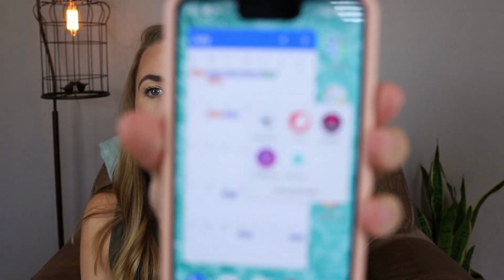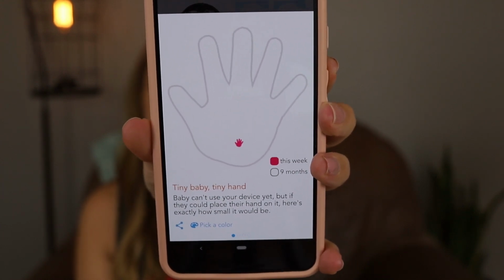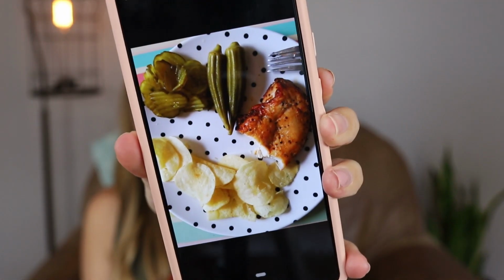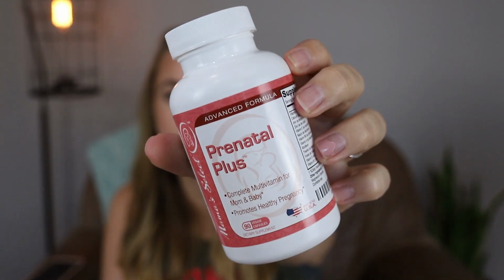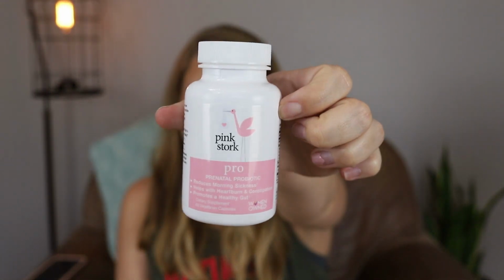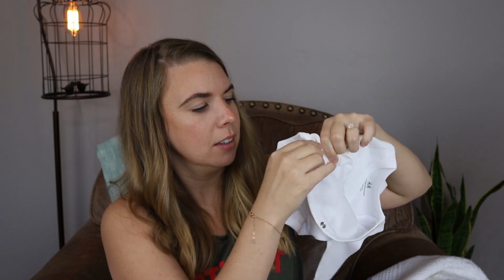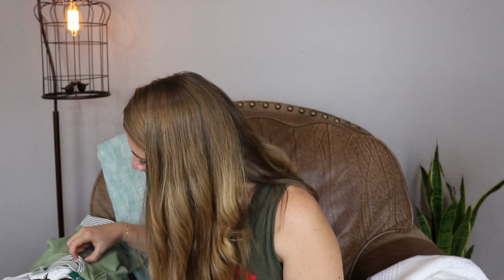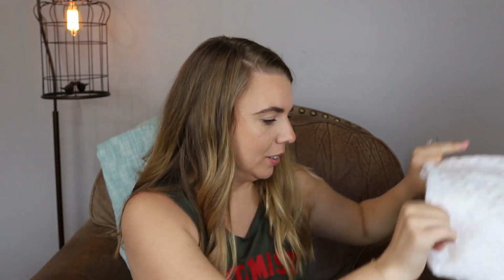Pregnancy Update Weeks 1-8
Here's a super long update on weeks 1-8 of my pregnancy! In this video I talk about apps I've been using, vitamins, symptoms, and a few random other things!

Products I mentioned:

Fish Oil

Vitamin D